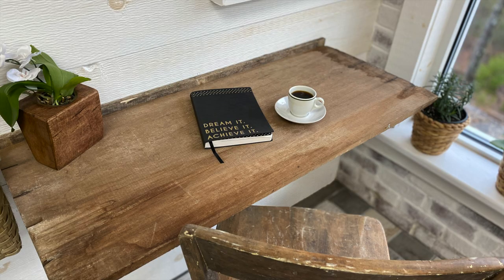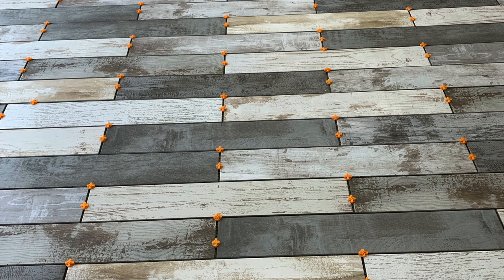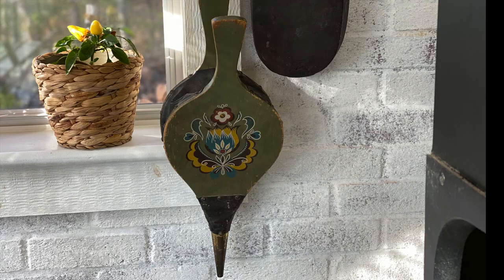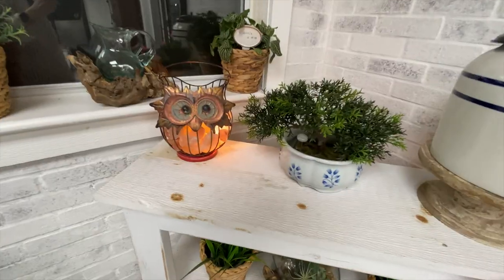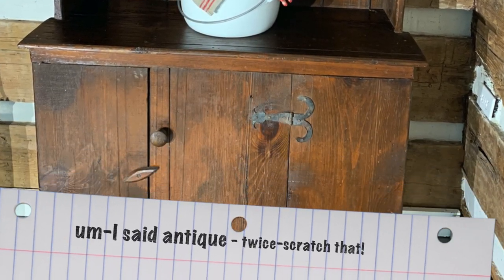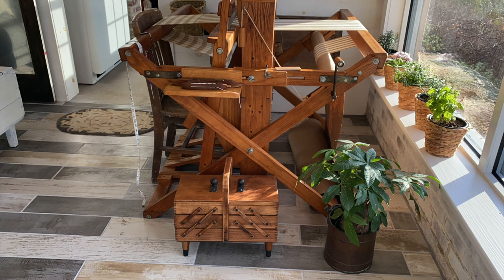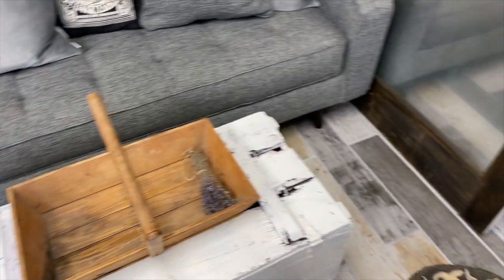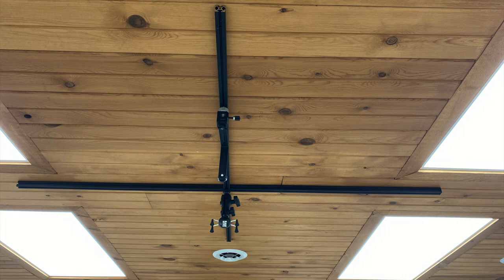The best blogging room design using natural and LED lighting, no other lighting source required!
Follow along with me on a tour of my best blogging room design. This room only uses natural lighting from custom-made 26 feet of store-front glass windows exposing mountain views and creating natural light. This whole video was shot with my iPhone 11 Pro max and the natural light from the windows and the LED recessed lights.

We are a participant with the Amazon Services LLC Associates Program, an affiliate advertising program designed to provide a means for us to earn fees by linking to Amazon.com and affiliated sites. You will not incur extra fees or charges for using the links. We only recommend items we believe in and have tried. If I personally make or sell an item, I will mention this in the post for each item or items.

Our Amazon store carries all the products we make, plastic-free and eco-friendly too!

SHOP THIS POST:

Boeray 16" Folding Shelf Bracket

Barn rail

Grateful for everyday living on the mountaintop in our transformed log/farmhouse. We offer food from scratch, handmade, minimalist and simple living for 2 (not counting the fur babies)!

We still love to do all the things we did when we had a larger family, only in smaller portions. We love to cook, bake (even on a woodstove), make DIY projects including sewing, weaving, home renovations and enjoy everyday living in our log/farmhouse on the mountain-ridge!

We still practice old-timey skills that we introduced to our children as they were growing up and homeschooled almost 3 decades ago. Some of these skills that we, as empty-nesters, are still using: soap making with lye, hand-dipping beeswax candles, dyeing textiles, rendering beef fat into tallow, canning, dehydrating and preserving foods, hand-hewing logs, making homemade natural cleaners, bath soaps and more.